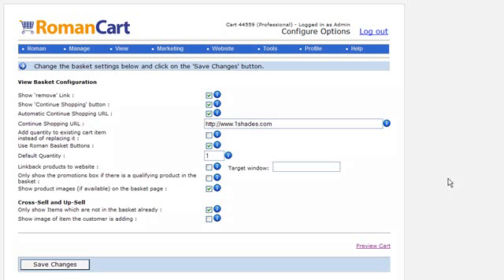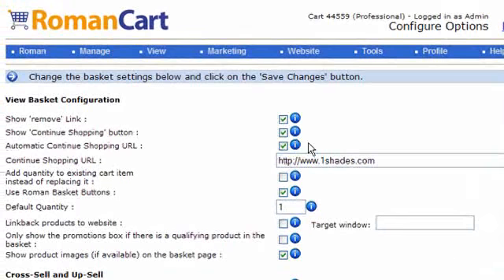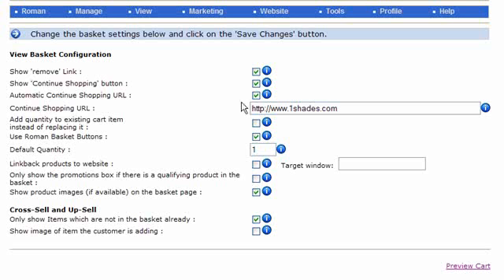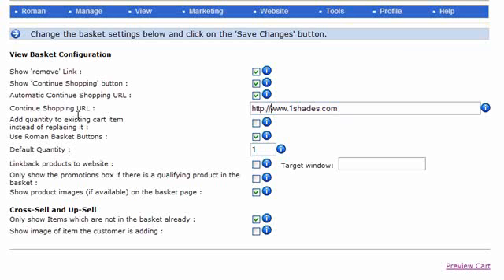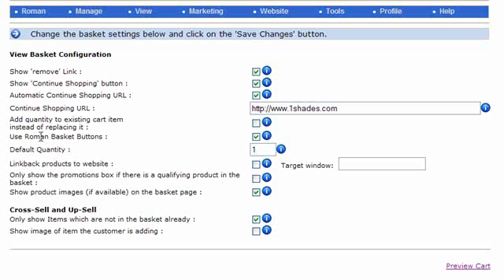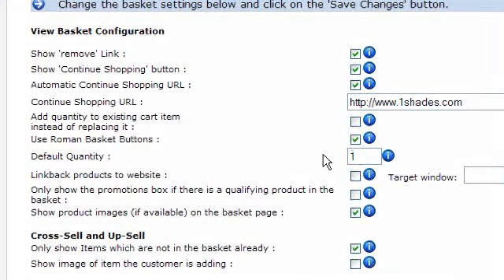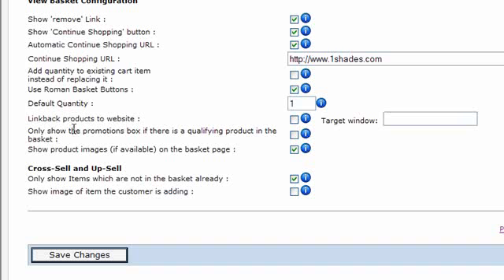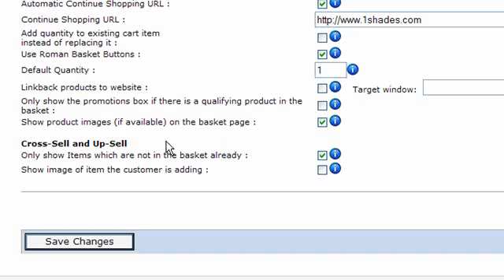The Basket Options Screen on RomanCart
Explanation of the Basket Options screen on RomanCart